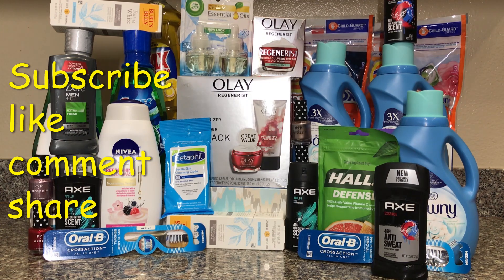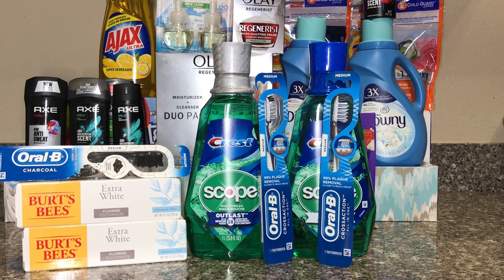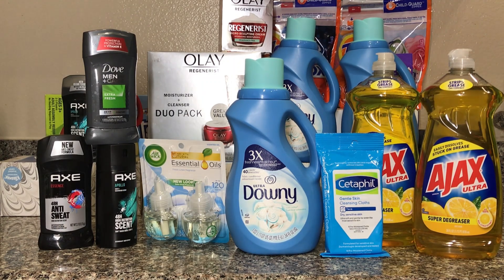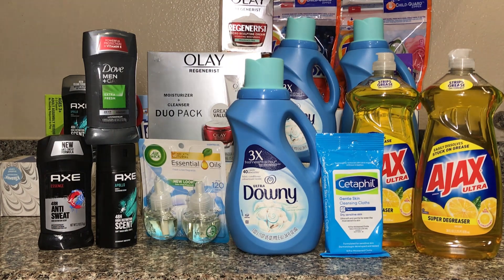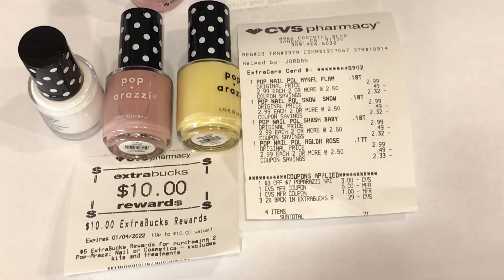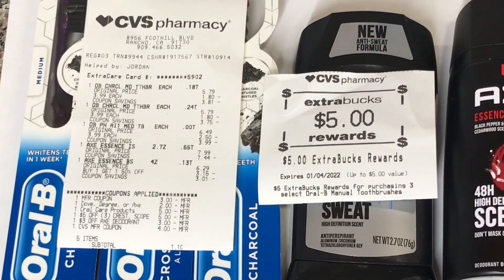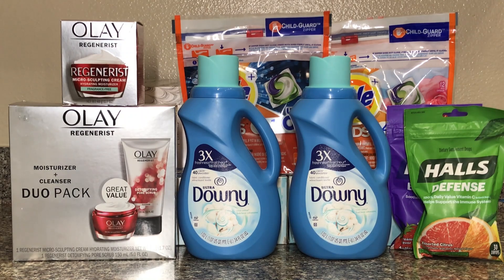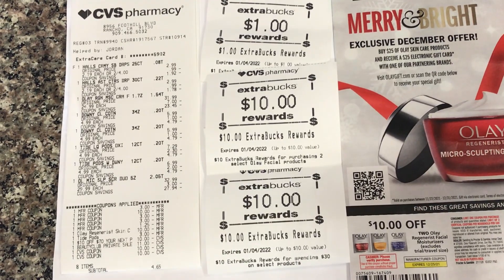CVS Haul 12/5-12/11. Couponing at CVS this week. Free Oral care. Moneymaker. Fetch and Ibotta Rebate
CVS is on fire this week. Lots of items to get for free. Good way to stock up for holiday gifts. Grab free or almost free stocking stuffer. Free household items. Grab your free and moneymaker Personal Items.
Submit your Receipt to Fetch and Ibotta for Rebate.
Submit to olaygift.com for $25 gift card for spending $25 on Olay skin care product.

Fetch Reward: NNQ6K
Ibotta: uikisms